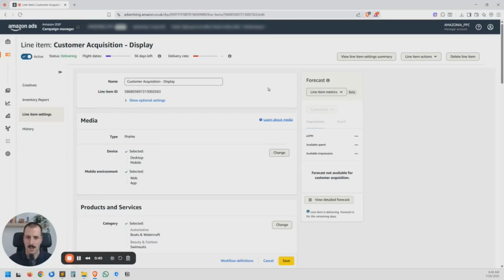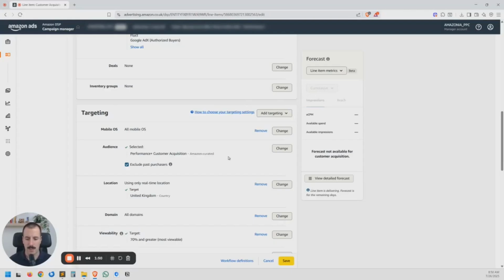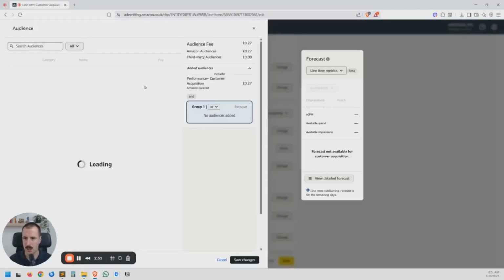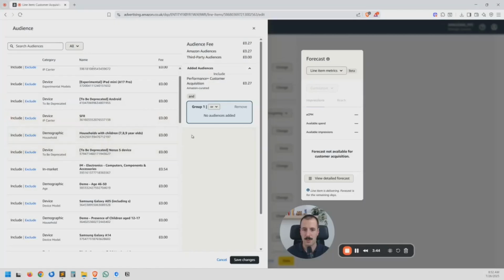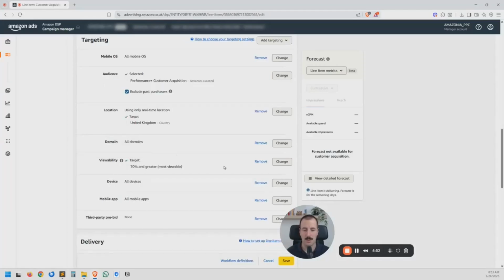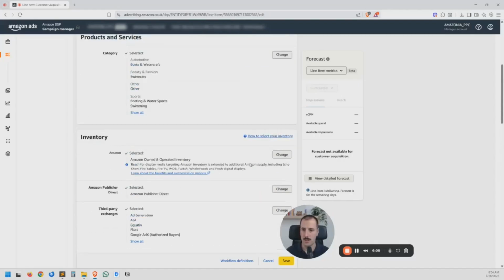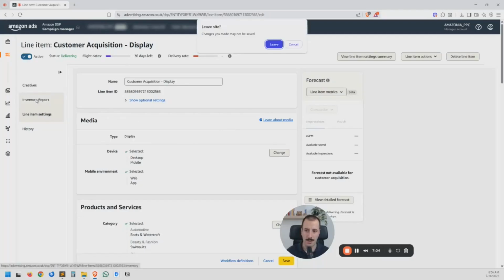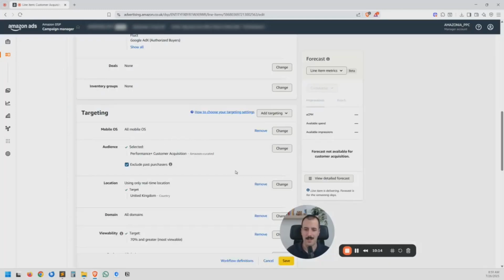Amazon DSP Ads Performance+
Amazon DSP Ads Performance+ - This comprehensive guide covers everything you need to know about Performance Plus customer acquisition, remarketing, and retention tactics in Amazon DSP campaigns. Learn about the key differences between Performance Plus line items and regular Amazon DSP campaigns.

The video demonstrates how to set up Performance Plus campaigns, including customer acquisition strategies for Amazon sellers and brands looking to optimize their Amazon advertising performance.

Key topics covered include Amazon DSP audience targeting options, Performance Plus eligibility requirements, and inventory selection strategies. We examine how Performance Plus differs from standard Amazon DSP line items, focusing on audience targeting limitations and the automated optimization features Amazon provides.

The video details specific requirements for different Performance Plus tactics: customer acquisition has no minimum audience requirements, while remarketing needs at least 2,000 active users within listings, and retention requires 2,000 users over 13 months. For off-Amazon targeting with conversion tracking, requirements drop to 200 users for each tactic within specified timeframes.

Amazon DSP viewability settings are discussed, explaining why selecting 70% viewability or greater provides better ad quality despite potentially lower delivery rates. The tutorial covers frequency capping strategies and demonstrates how to analyze inventory reports to identify top-performing placements.

Notable findings include Alexa devices showing strong performance in Performance Plus campaigns, which differs from traditional Amazon DSP campaign patterns. The video also covers the exclude past purchasers feature, which automatically excludes customers who made purchases within the last 90 days for customer acquisition tactics.

This Amazon advertising guide is essential for brands and agencies running Amazon DSP campaigns who want to understand and implement Performance Plus tactics effectively. The tutorial provides practical insights for Amazon advertising optimization and campaign management strategies.

**Contents**

0:00 - Introduction to Amazon DSP Performance Plus tactics
0:37 - Performance Plus setup and inventory selection overview
1:37 - Three Performance Plus tactics: customer acquisition, remarketing, retention
2:14 - Audience requirements and eligibility criteria for each tactic
2:47 - Performance Plus audience targeting interface walkthrough
4:38 - Viewability settings and delivery rate considerations
6:47 - Frequency capping and additional campaign settings
7:22 - Inventory report analysis and Alexa device performance
8:17 - Exclude past purchasers feature explanation
8:49 - Final thoughts and next steps